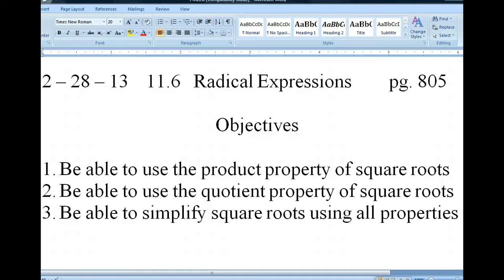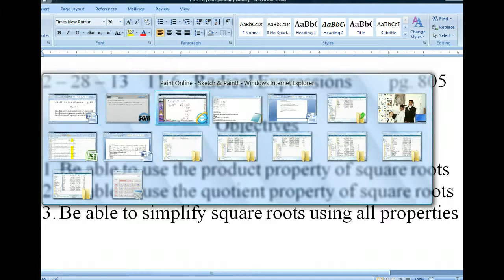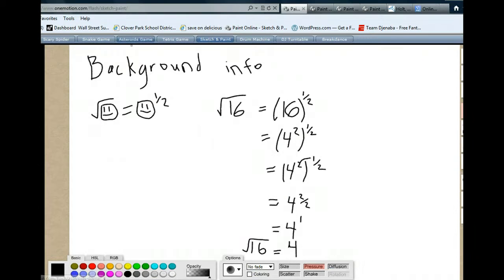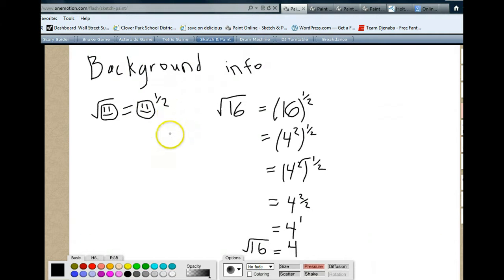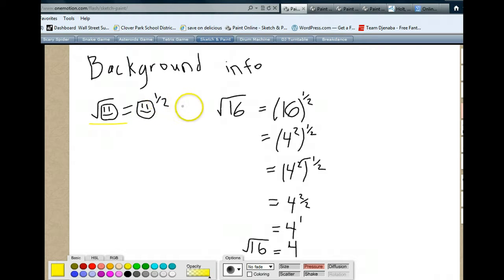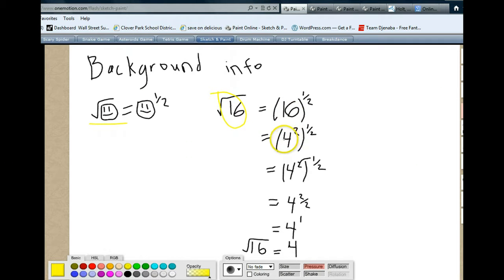Lesson 11.6 part 1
Help with Lesson 11.6 from holt algebra